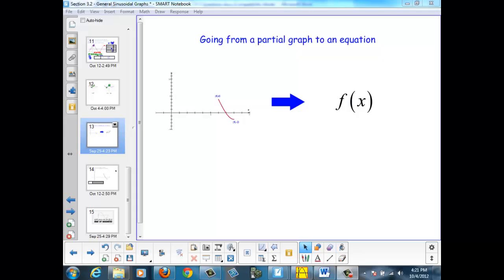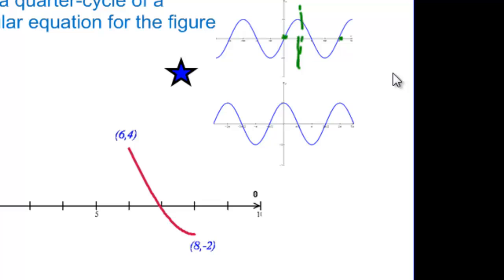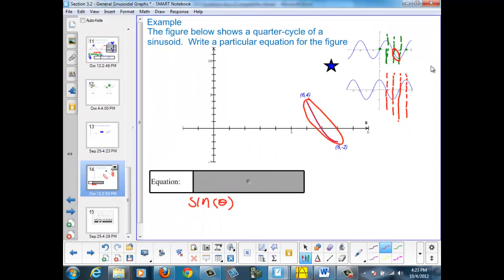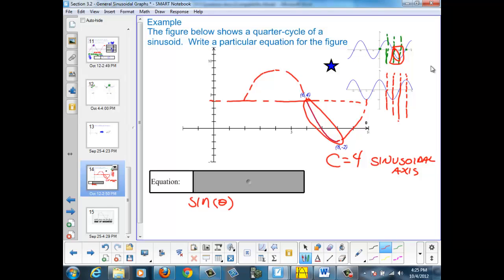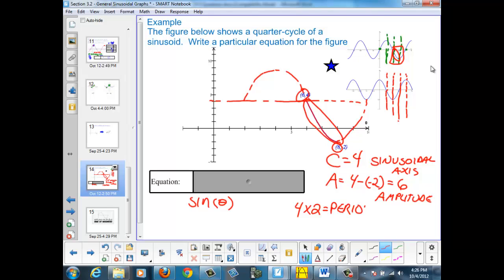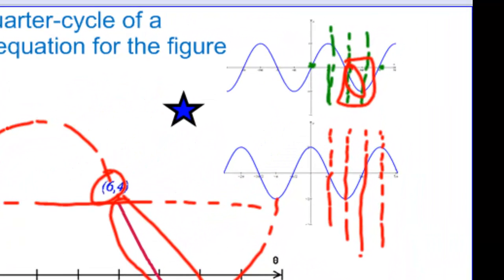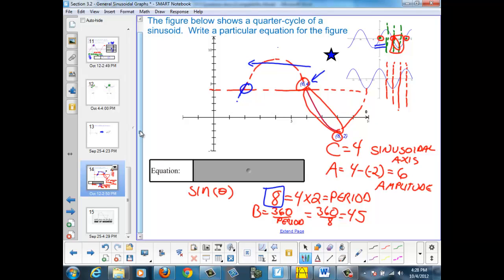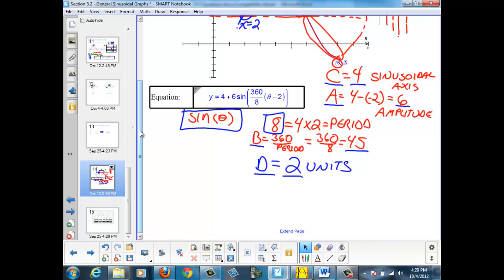Lesson 3-02: General Sinusoidal Graphs, Example 3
Deriving Equations from Partial Graphs